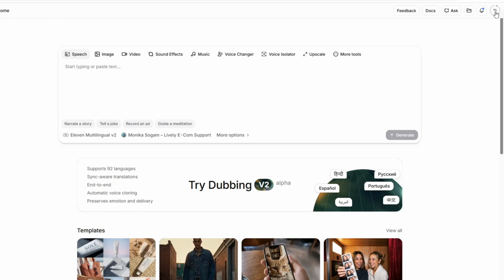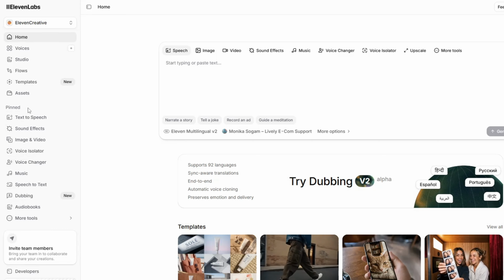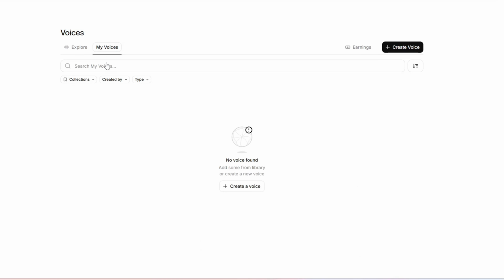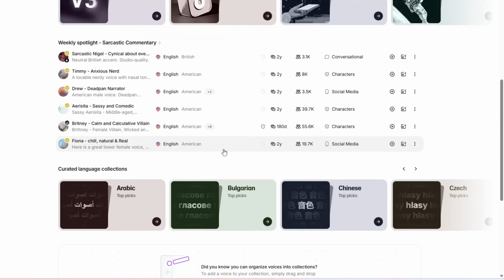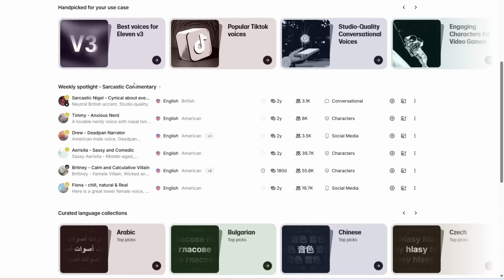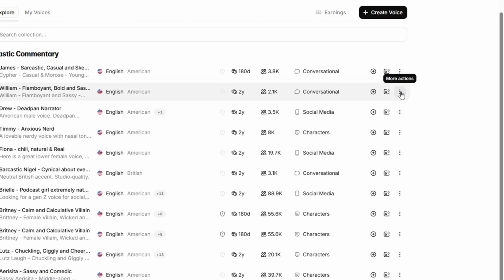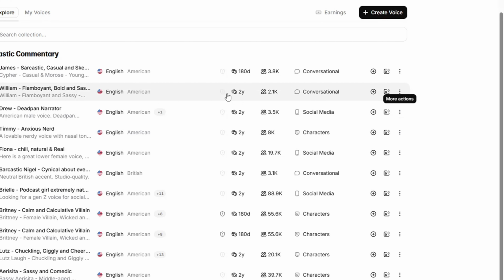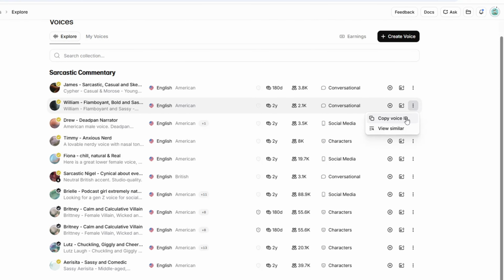How To Get The Voice ID Of Any Voice In Elevenlabs (Step By Step)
Learn how to get the Voice ID of any voice in ElevenLabs with this quick and easy tutorial. Finding the ElevenLabs Voice ID is essential for developers and creators using the ElevenLabs API to generate high-quality AI speech.